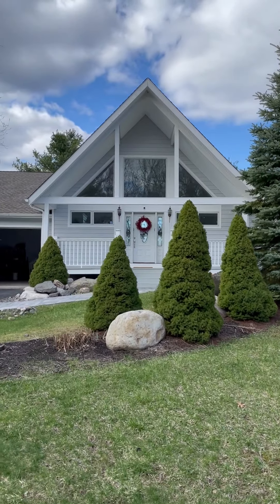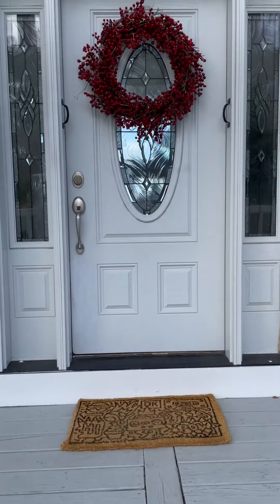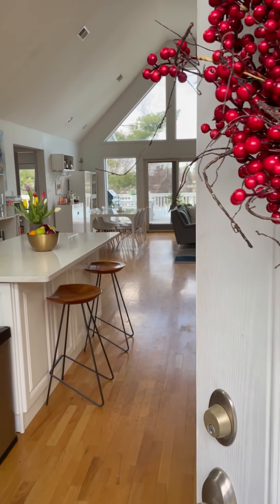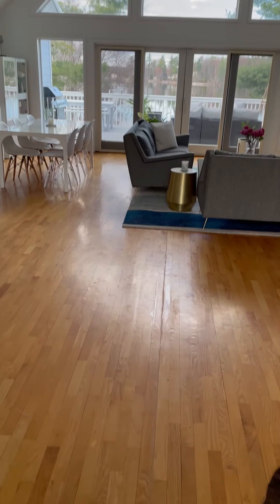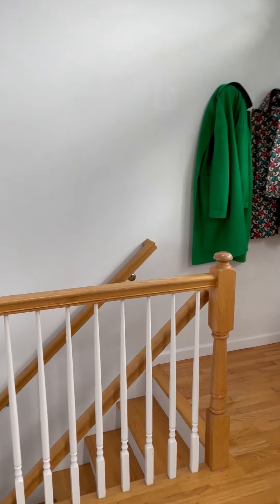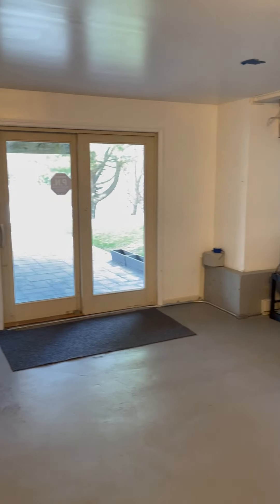153 Lake Shore, Rock Hill Virtual Tour